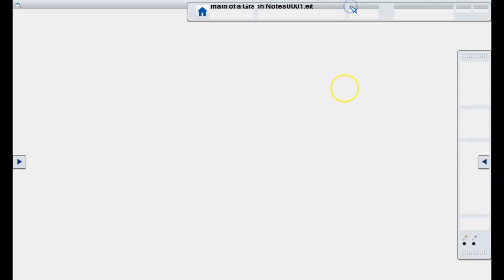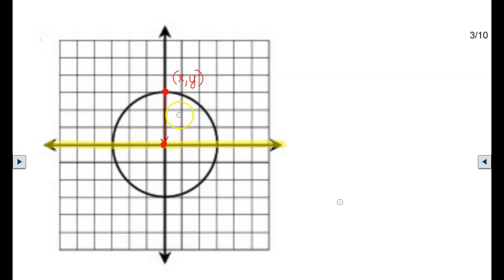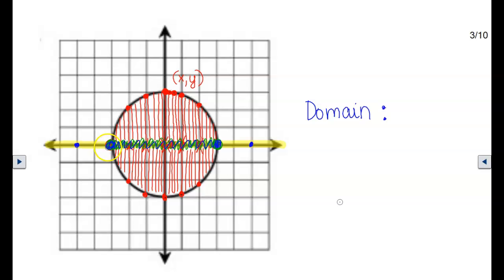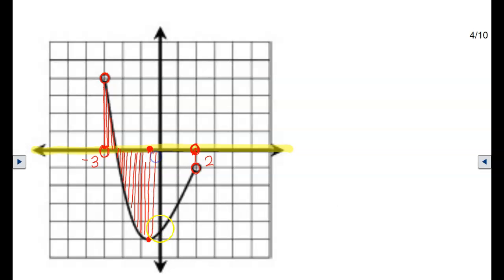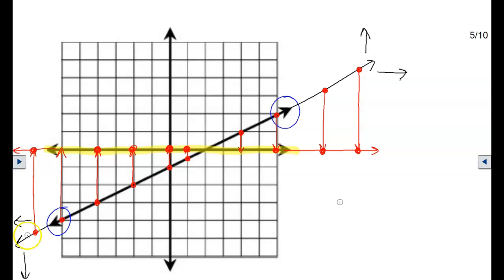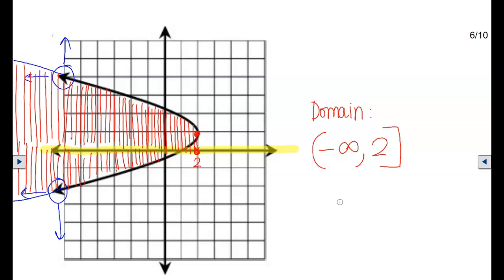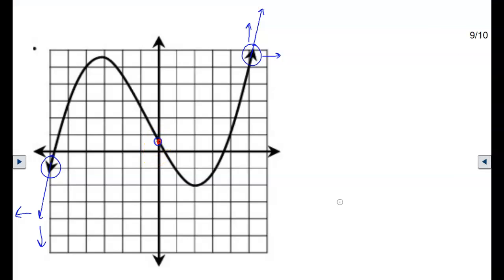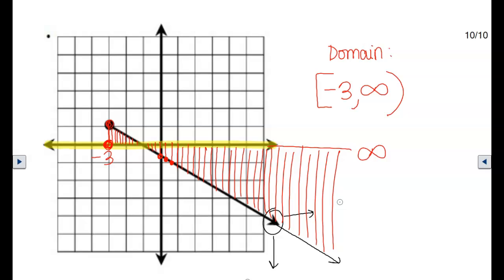Finding the Domain of a Graph